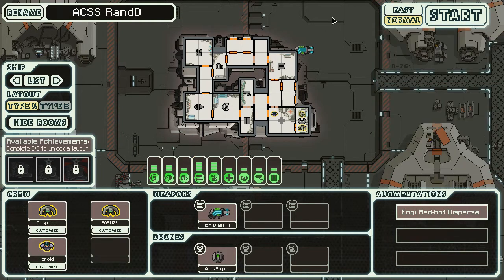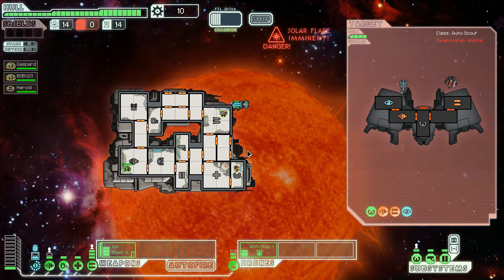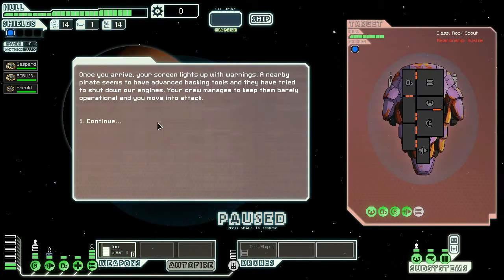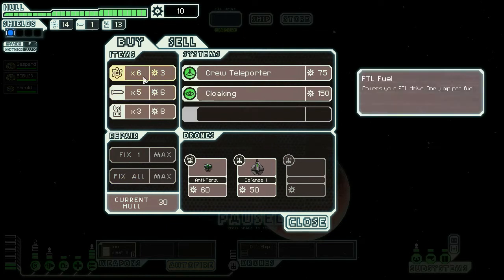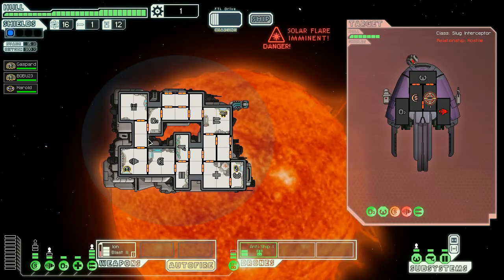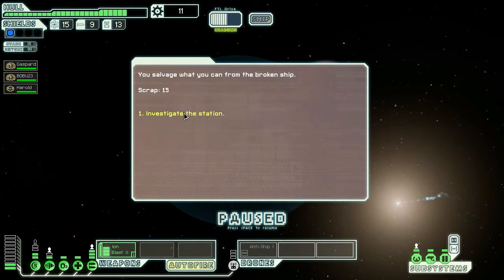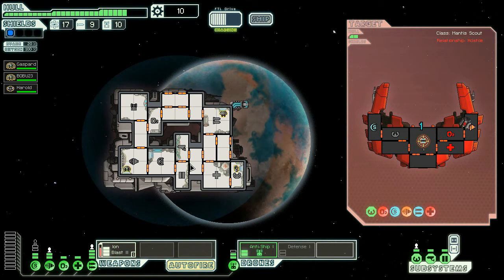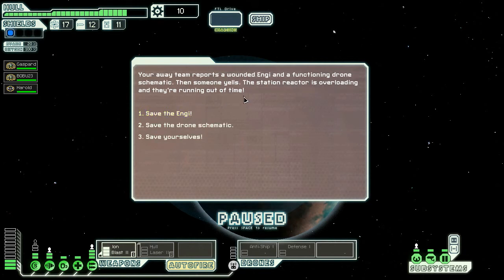Let's Play FTL -06- [ACSS RandD]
Roguelikes? In Space!? Let's Play!!

Our first try of a band new ships utilising Ion weapons, expert mechanics and a system which heals wounds automatically around the ship? What could possibly go wrong this time

*Looks at ship name* Ah...